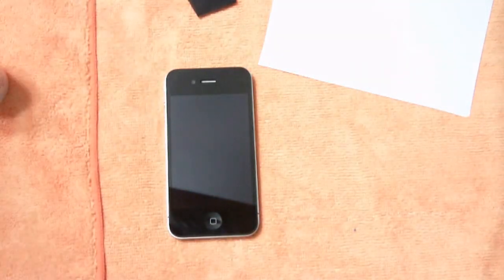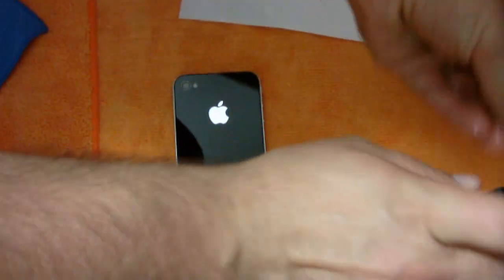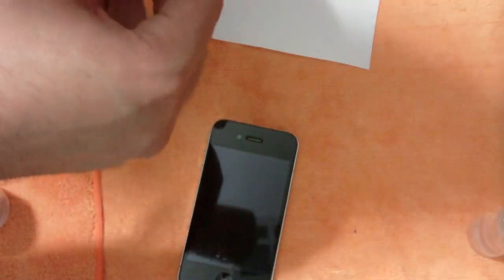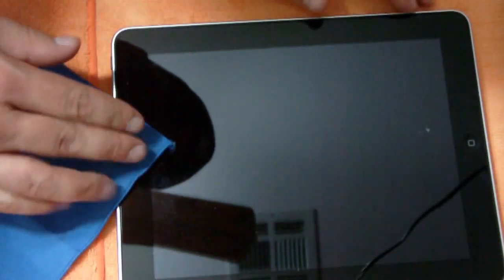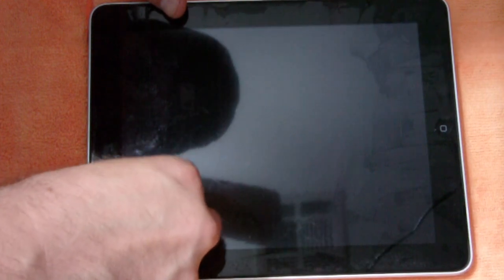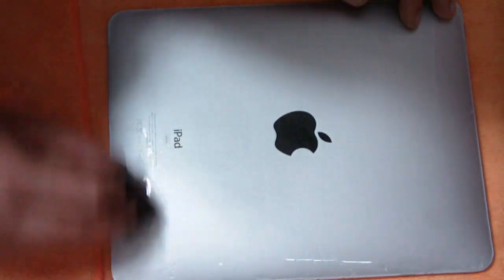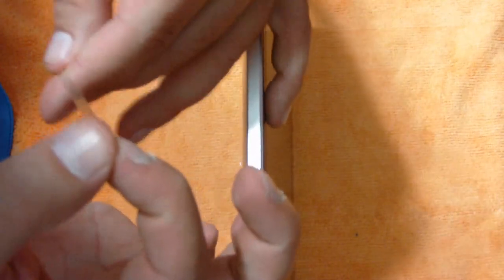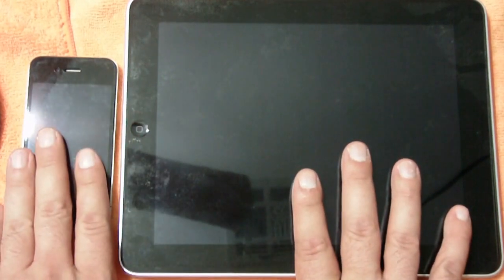Ghost Armor for iPhone 4 & iPad Installation (+Giveaway) (+Unboxing)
The good folks over at Ghost Armor contacted me about testing and reviewing their products for both the iPhone 4 and iPad. So this video is not only the unboxing of the Ghost Armor for iPhone 4 and iPad but also the FULL installations of the Full body kits for both devices. Yes its also my trademark "Ya that's right I'm gonna post a 40 minute video just because I can" youtube partner video. LOL. Anyways guys this is the full unboxing and install, oh ya, and giveaway!